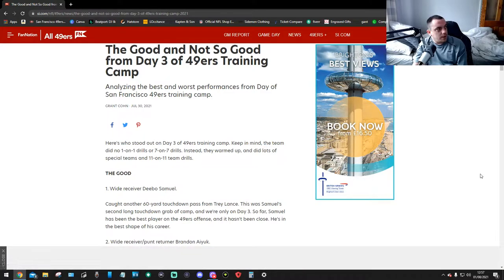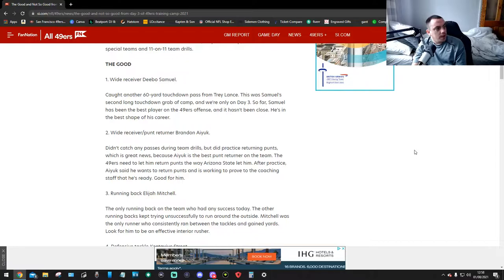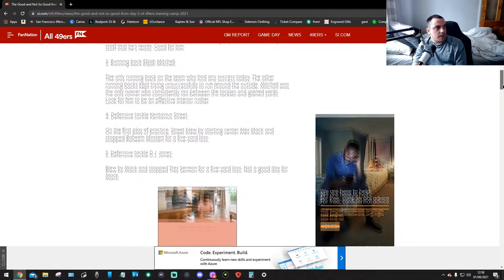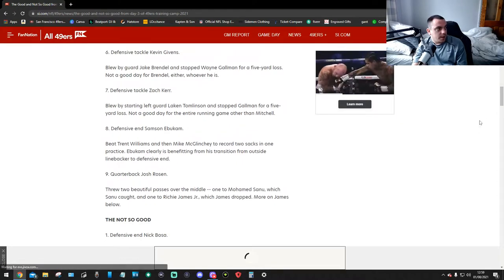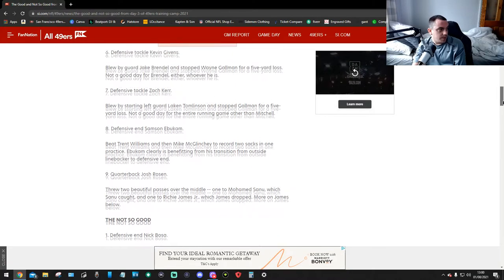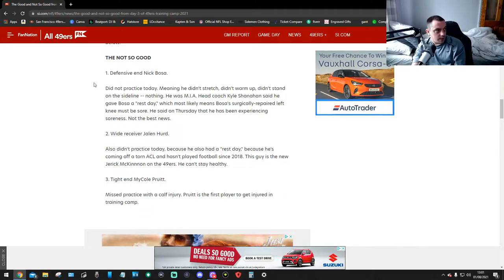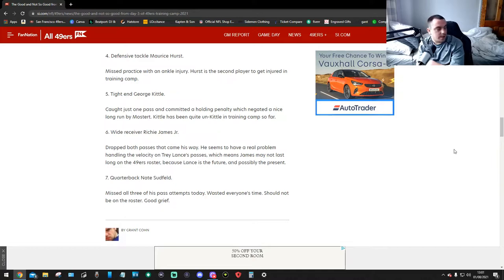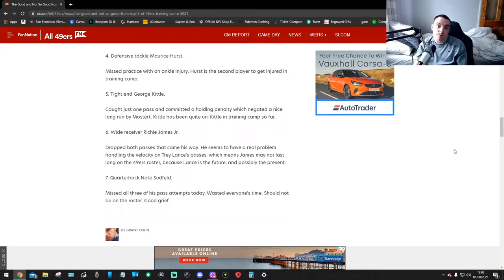2021 49ers Training Camp (DAY 3)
WHAT I WILL BE DOING FOR THE NFL SEASON